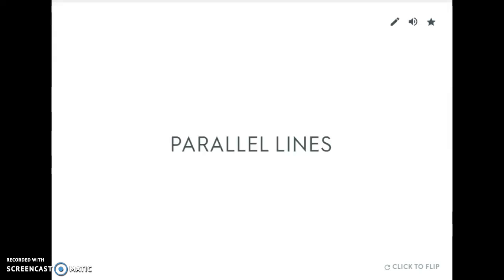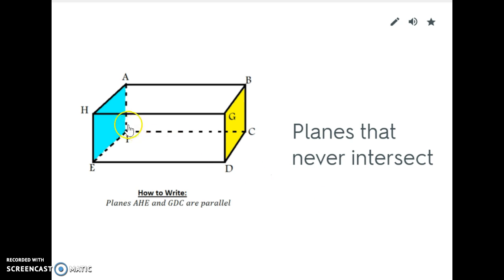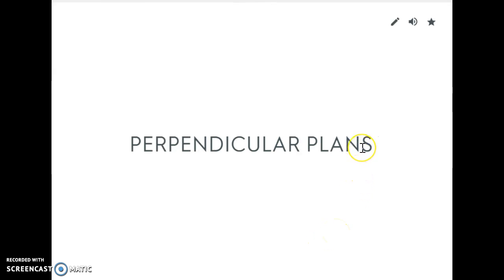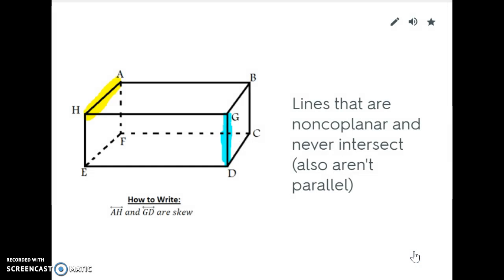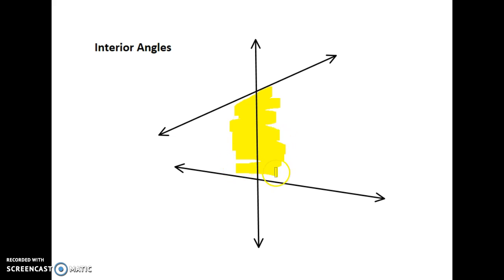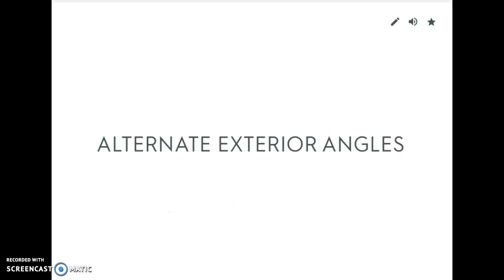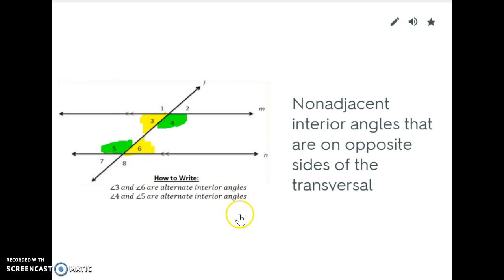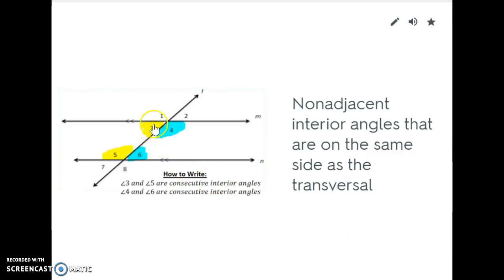Section 3.1 Vocabulary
Big Ideas Geometry 3.1